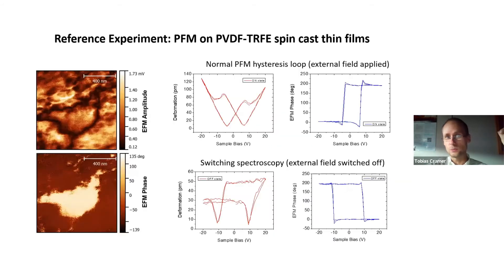Piezoelectric and electrostatic properties of electrospun PVDF-TrFE nanofibers and (...) | 2020NSFE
The 3rd NSFE 2020 focused on nanoscale functional materials, such as organics, organic/inorganic hybrid semiconductors, nano- and biomaterials, as well as the development of novel nanometrology methods.

Title: Piezoelectric and electrostatic properties of electrospun PVDF-TrFE
nanofibers and their role in electromechanical transduction in nanogenerators and strain sensors
Speaker: Ass. Prof. Tobias Cramer